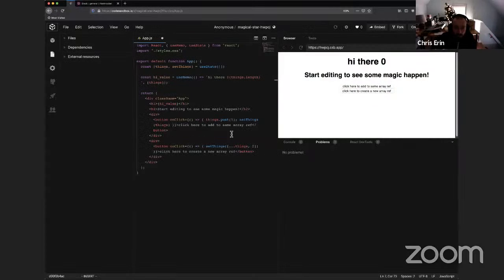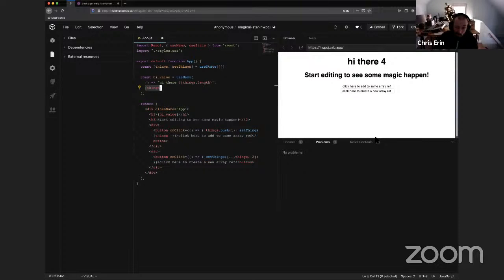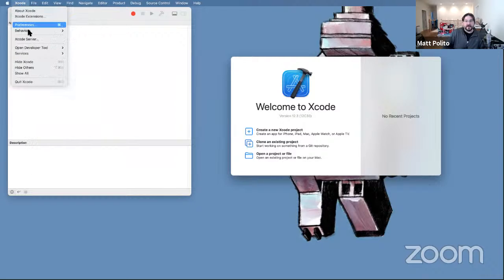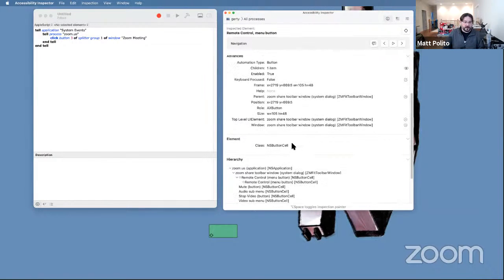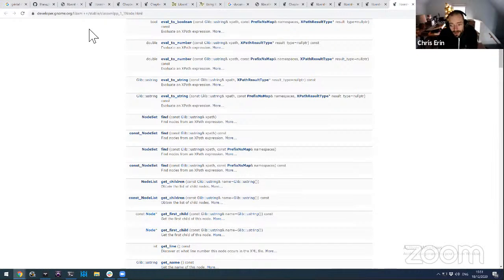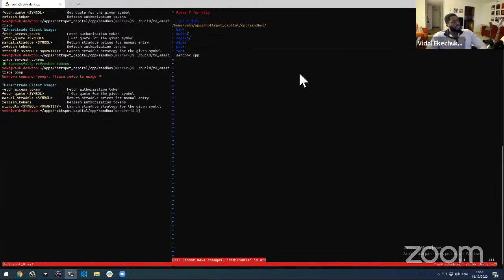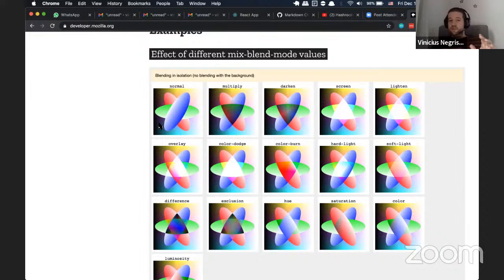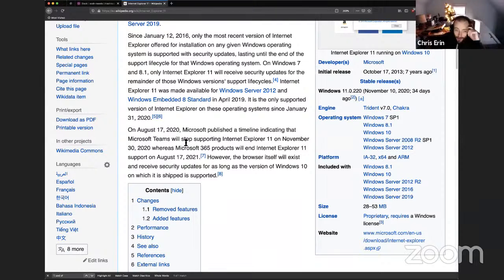Hashrocket: Show & Tell - 12.18.2020